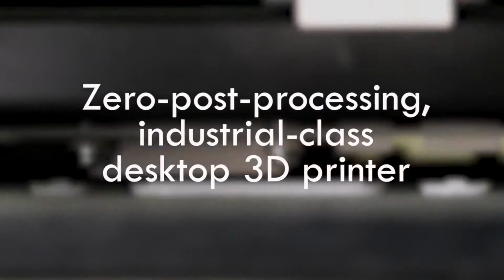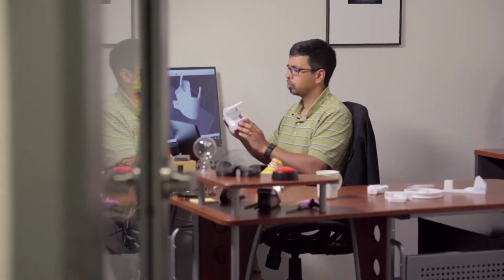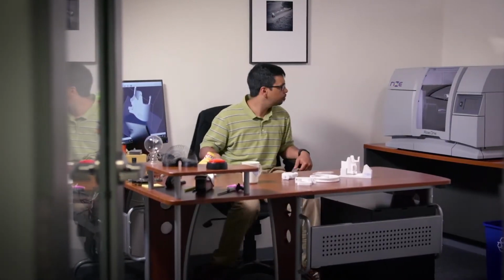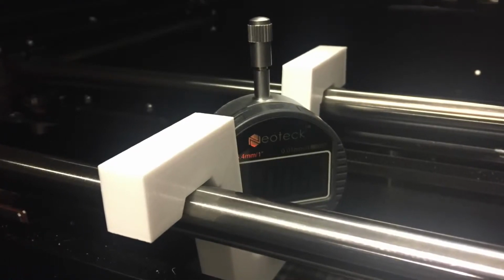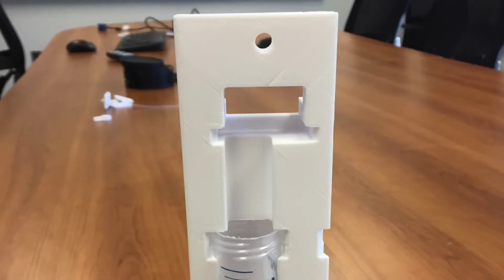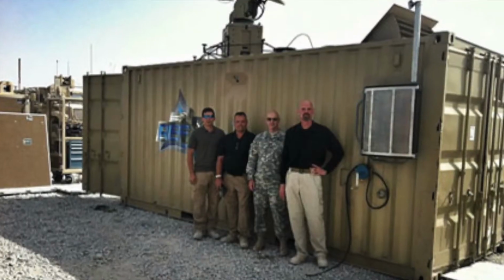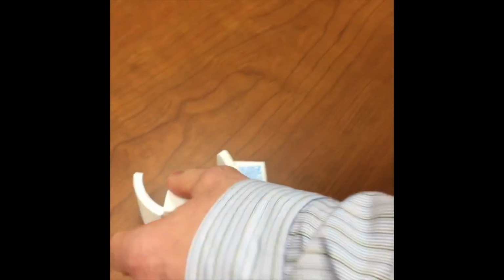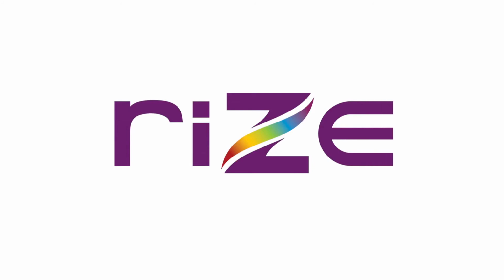SolidXperts - Welcome RIZE 3D Printers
SolidXperts is proud to announce a new partnership with RIZE 3D printers, as of March 2019!